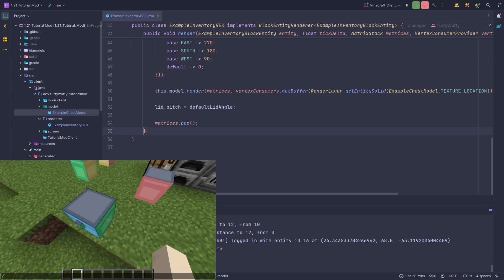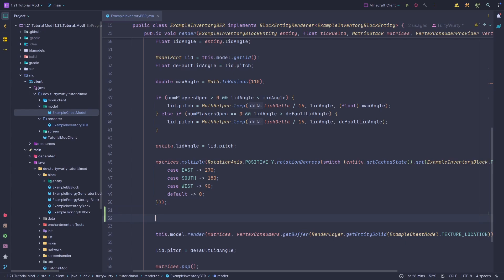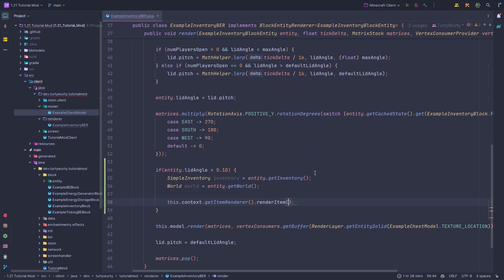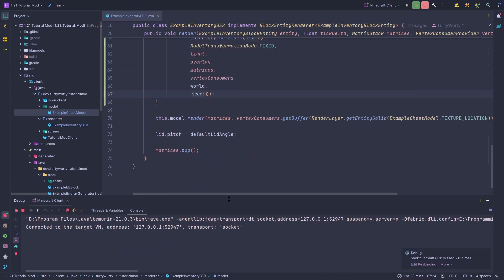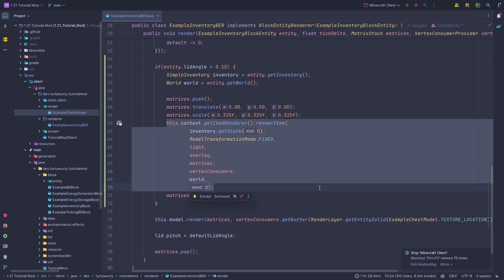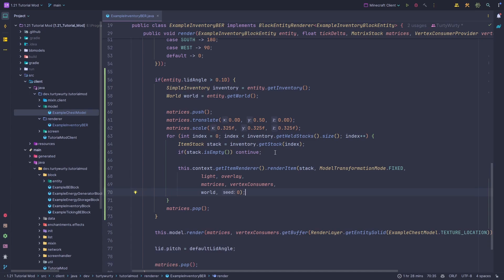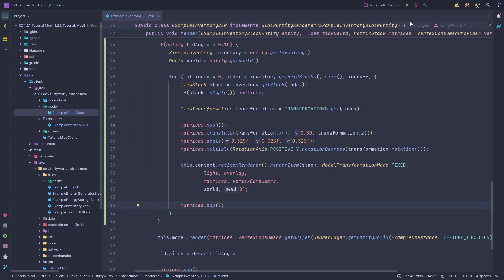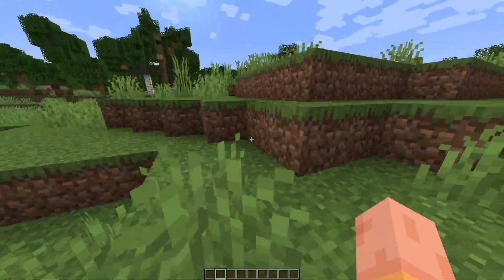Fabric 1.21.1 Modding Tutorial - Block Entity Item Rendering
In this tutorial, we are going to be extending the functionality of our Block Entity Renderer to be able to render the items that are stored in our BlockEntity inventory in Fabric 1.21.

-- Timestamps --
0:00 - Intro
1:20 - Getting the rendering context
2:05 - Rendering an item
4:20 - Testing if it works
4:55 - Adjusting the transformations
6:10 - Rendering the inventory
8:45 - Creating the random transforms
12:00 - Applying the transformations
13:30 - Testing
14:10 - Outro